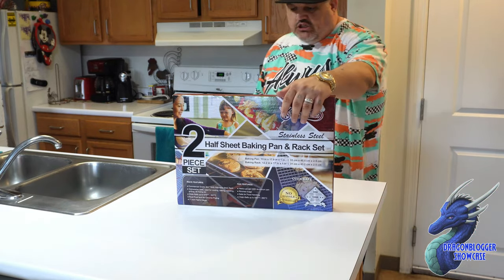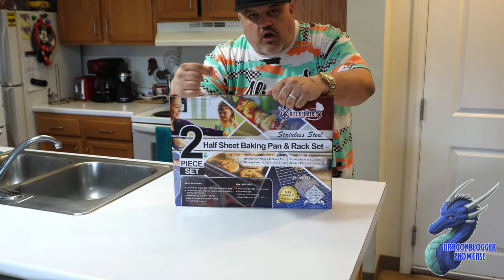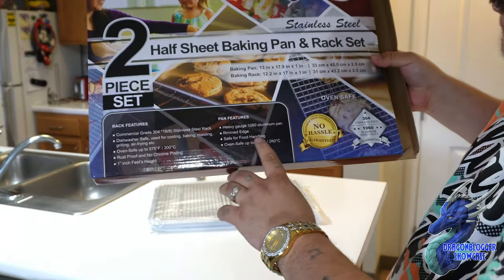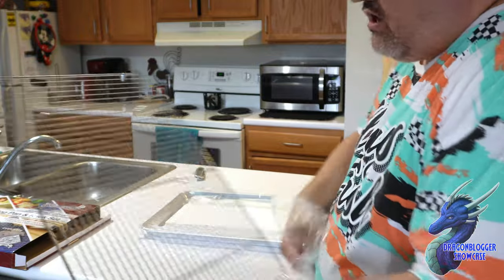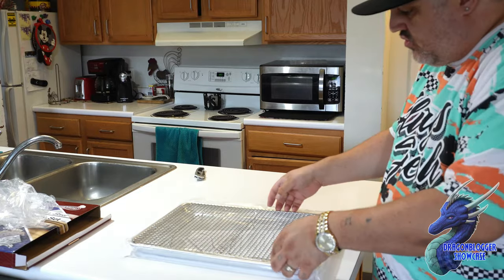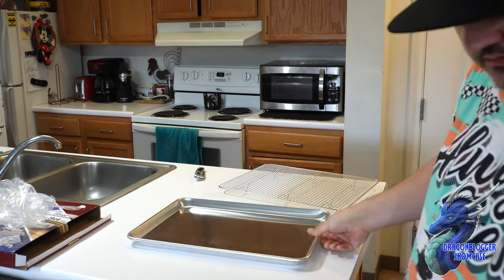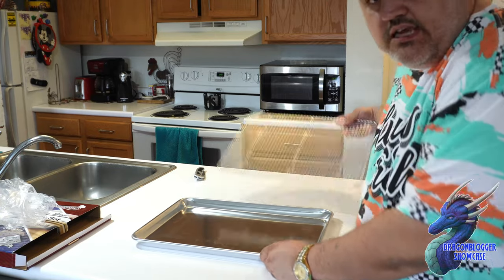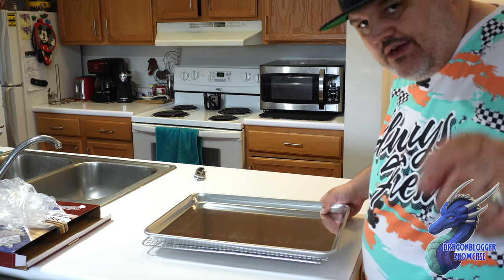Showcasing KITCHENATICS Half Sheet Pan & Cooling Rack